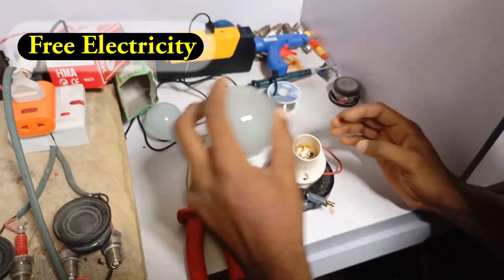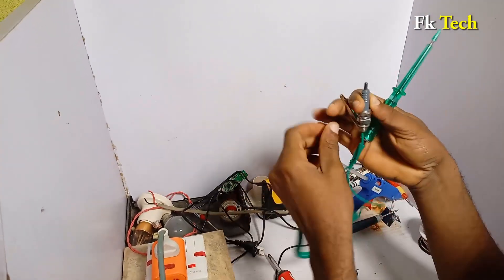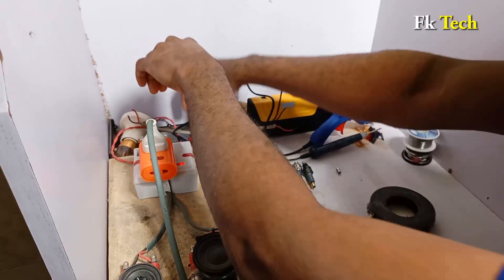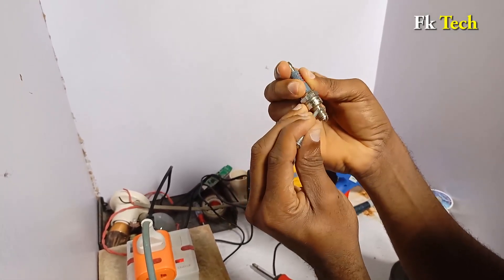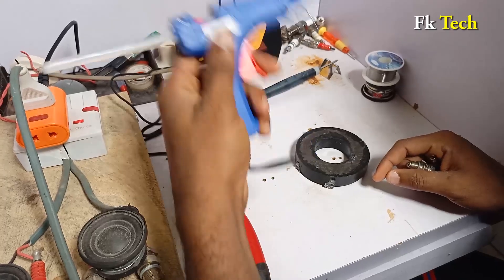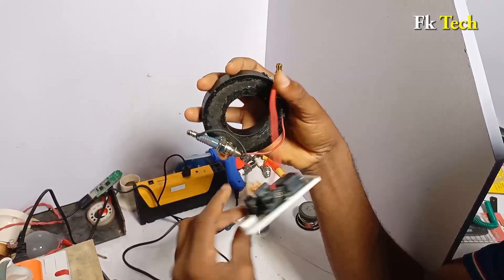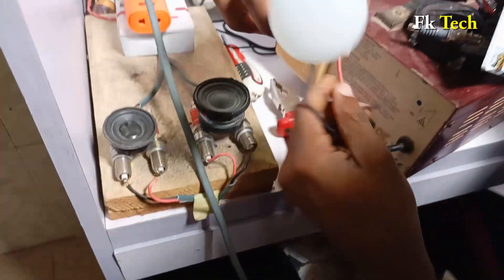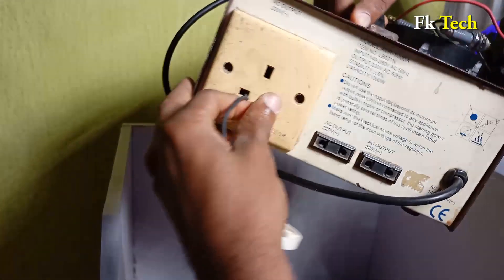The Principle Of Free Electricity Energy Generator With Spark Plug And Magnet At Home